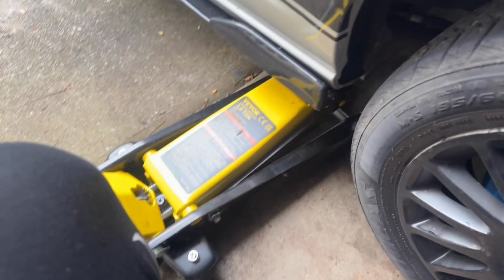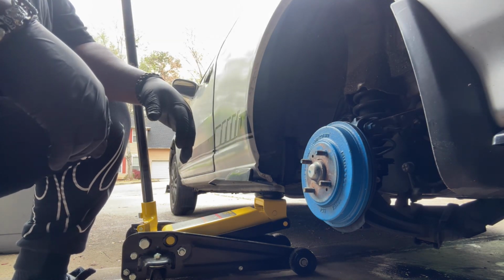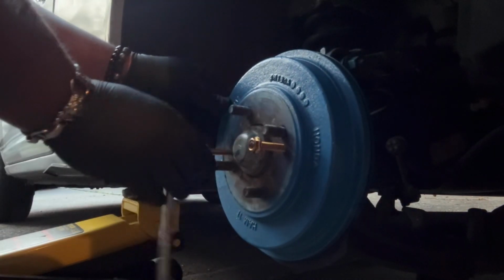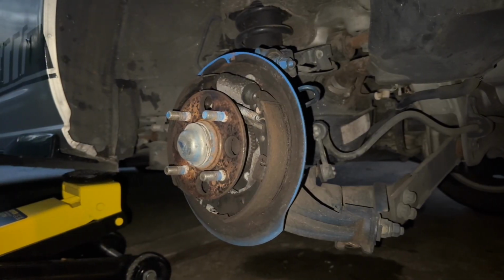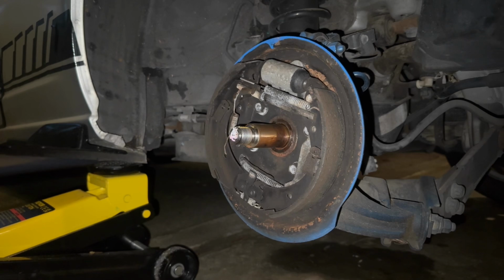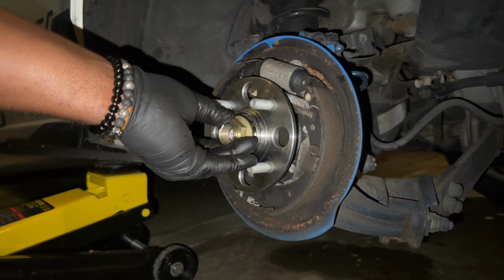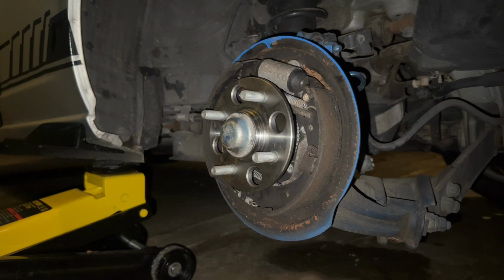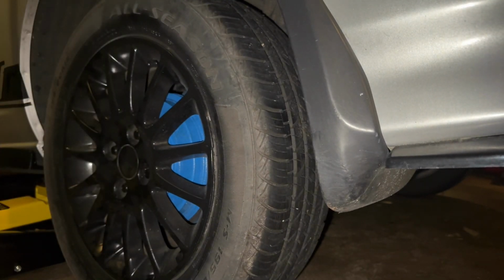Hub bearing change on 05 Honda Civic Ex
In this video I change a hub bearing on a 2005 Honda Civic Ex Special Edition coupe